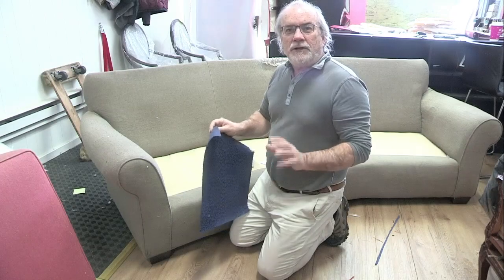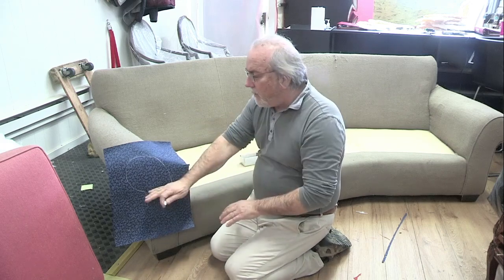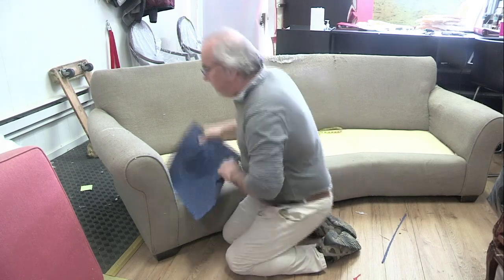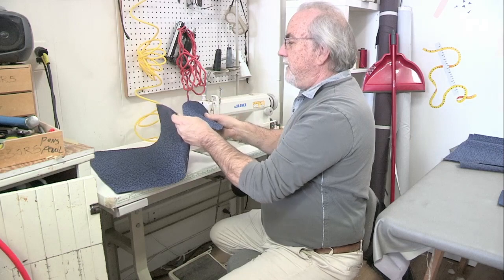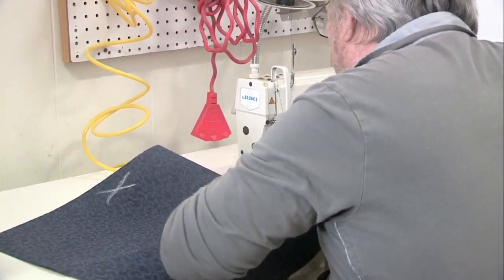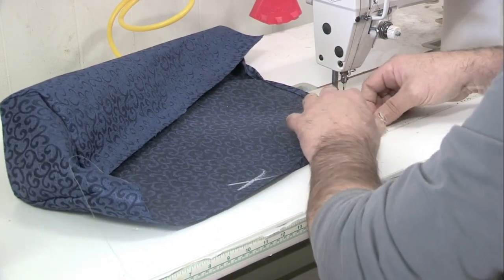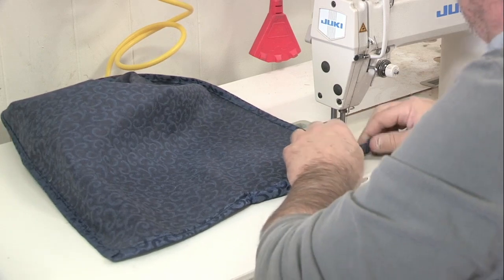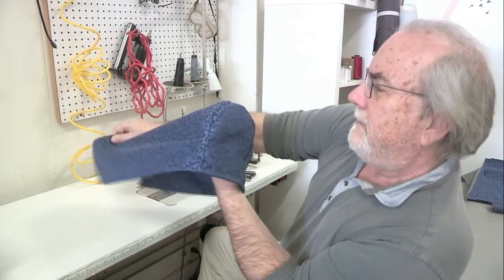Making Rollover Arm Caps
SIGN UP FOR ONLINE CLASSES: broadwayupholsteryschool.com